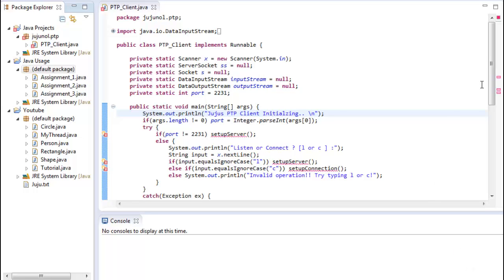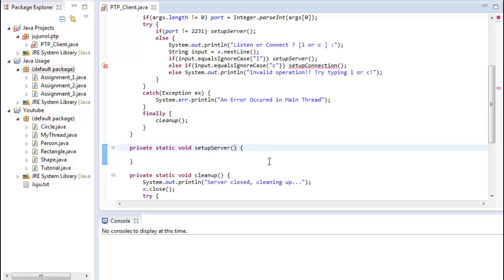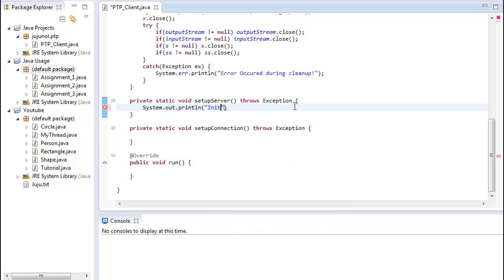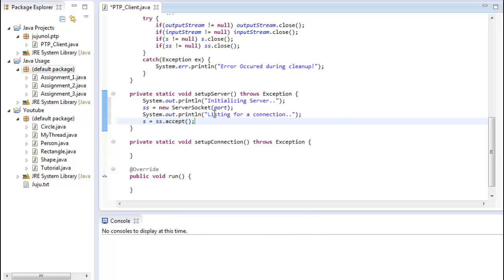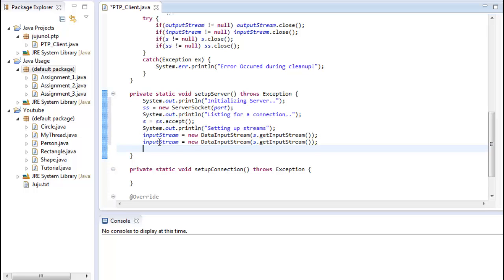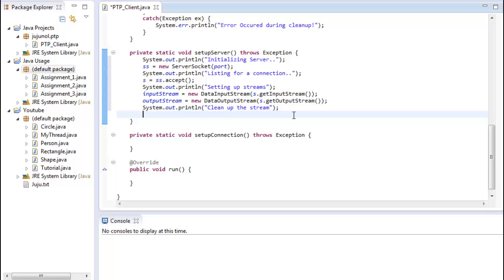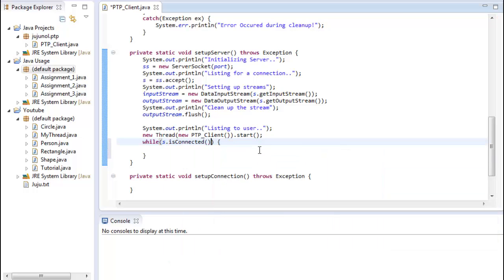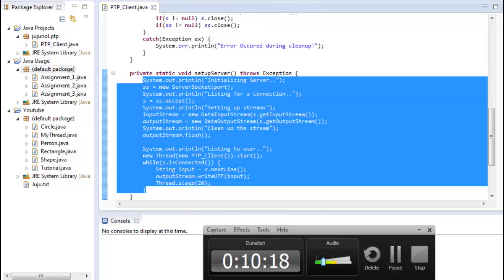Java Programming Tutorial 26 - Setting up our server.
In this tutorial we take a look at how to set-up our server function for our PTP Server.